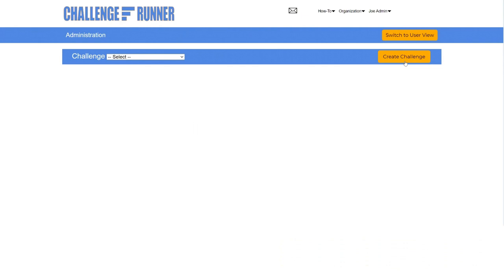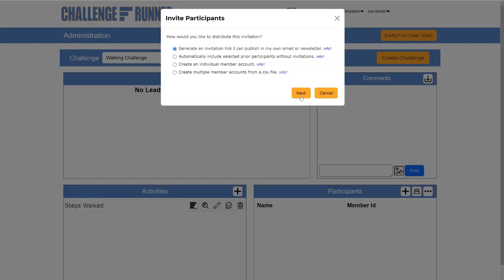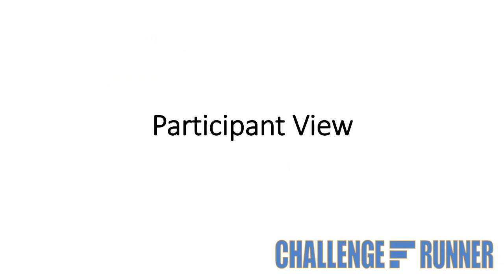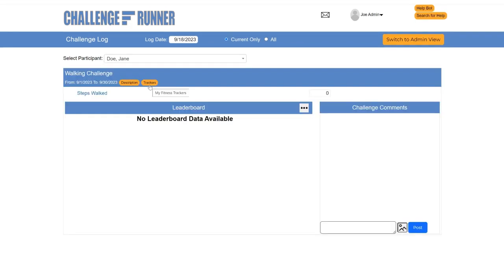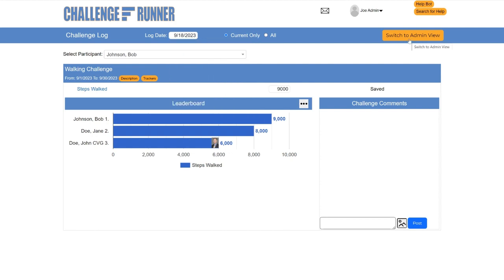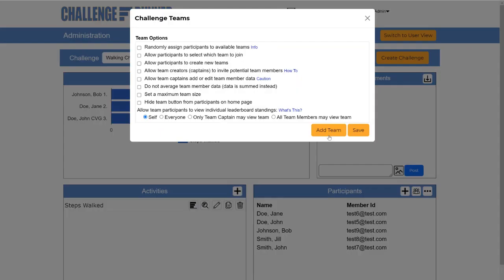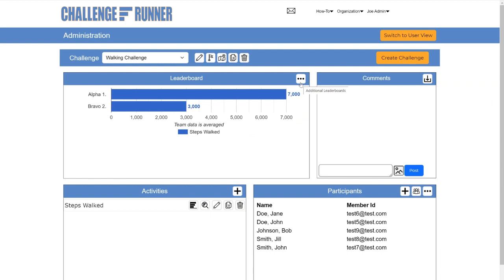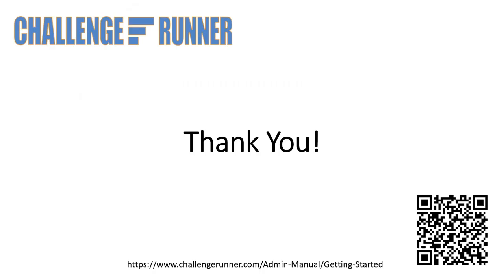Creating a walking challenge and inviting participants using the ChallengeRunner platform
ChallengeRunner is a comprehensive fitness challenge management platform that can be used to run everything from a simple walking challenge all the way up to a multi-faceted tournament where participants compete together or against one another over many aspects of wellness including: fitness, mindfulness, sleep, water consumption, healthy lifestyle, or any other activity the admin wants to track and improve.

The main objective for this video is to demonstrate how to quickly create a walking challenge. I will then show how the challenge appears from the user perspective. Finally, I will detail the options for using teams in your challenge